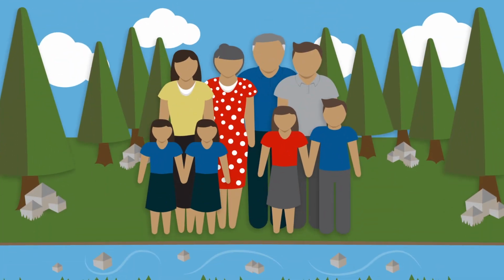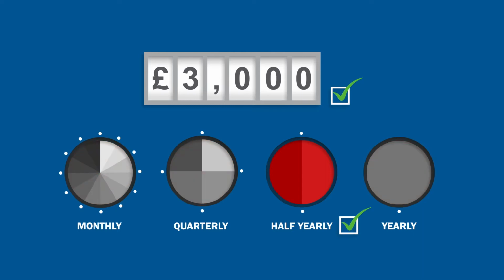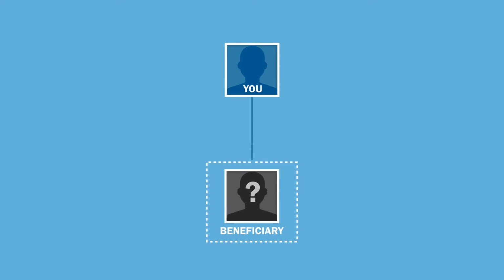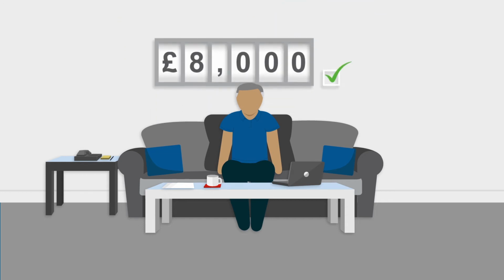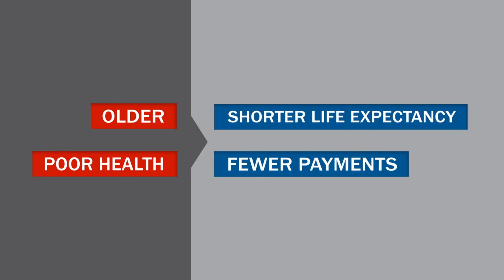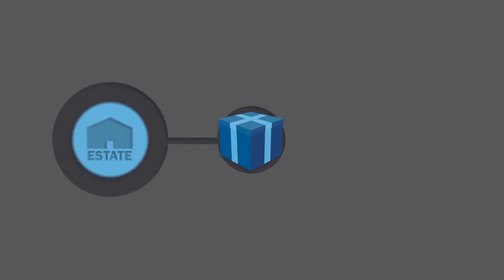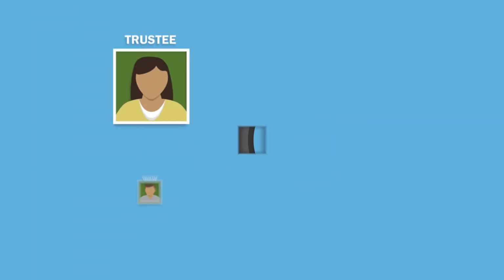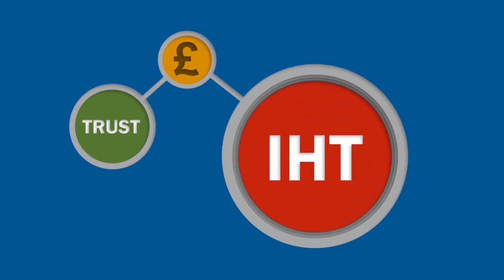Discounted Gift Trust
A Discounted Gift Trust Account, from Canada Life is an arrangement whereby you receive regular payments to supplement your income and can reduce the amount of inheritance tax that could payable when you die, which could increase the amount your family receive.